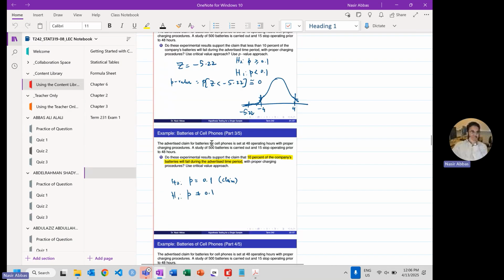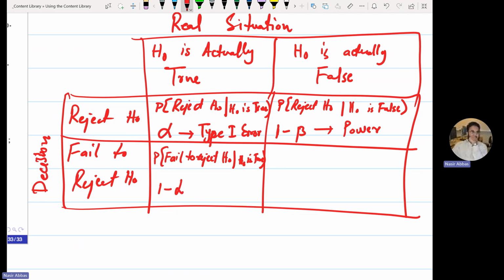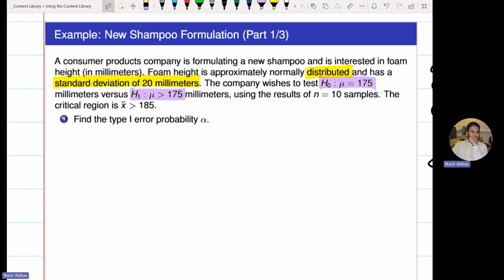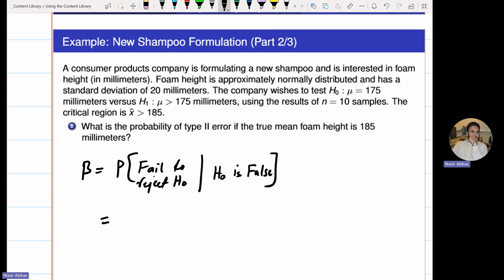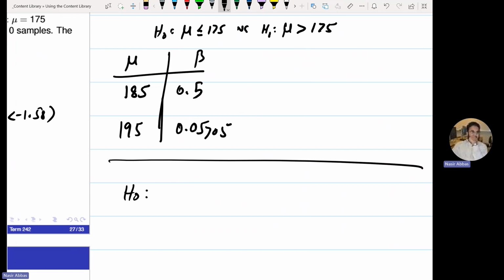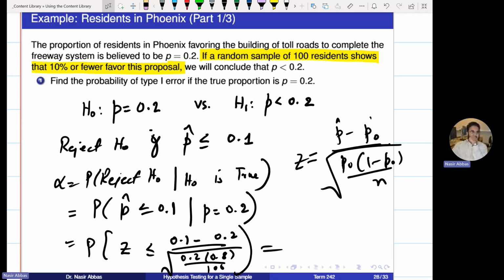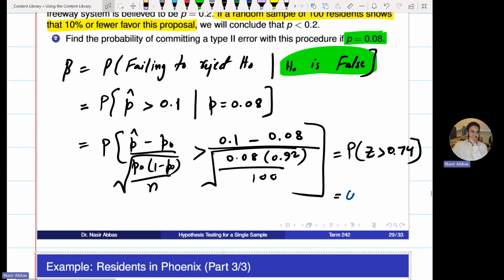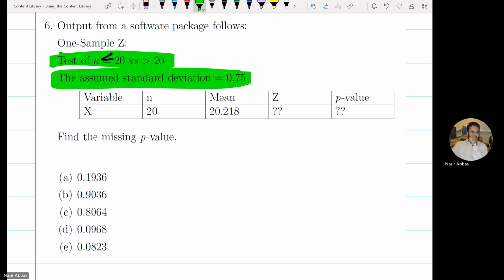Lecture 33 - STAT 201 (Previously STAT 319): Probability and Statistics for Engineers and Scientists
Chapter 9 - Part 5: This lecture summarizes Chapter 9 on hypothesis testing, covering the framework, test statistic selection (Z or T for means, Z for proportions), and the importance of the alternative hypothesis. It also explains Type 1 and Type 2 errors and demonstrates solving exam-style questions related to hypothesis testing for means and proportions.

KFUPM, Dhahran
Saudi Arabia